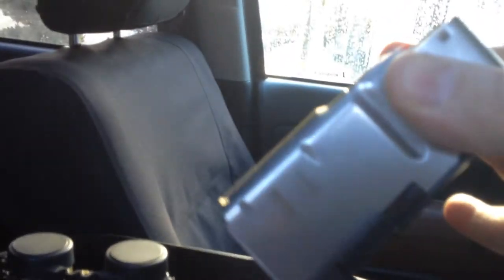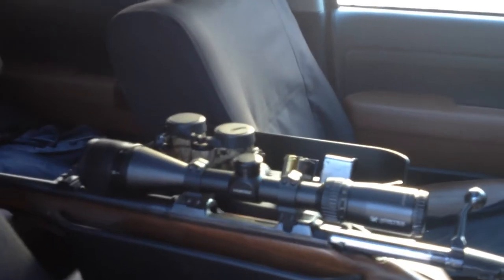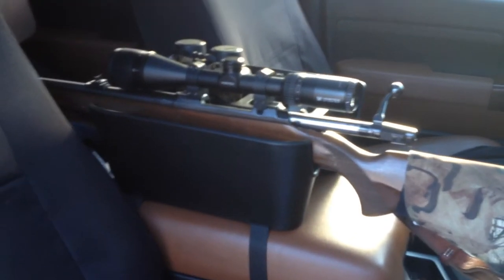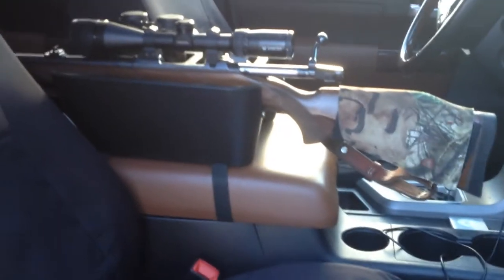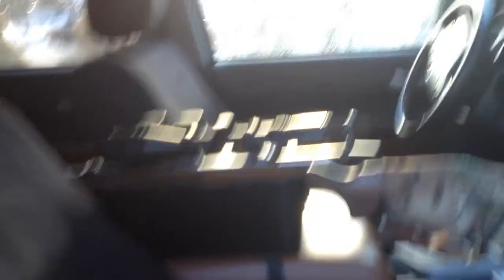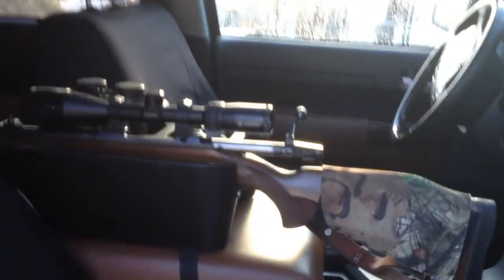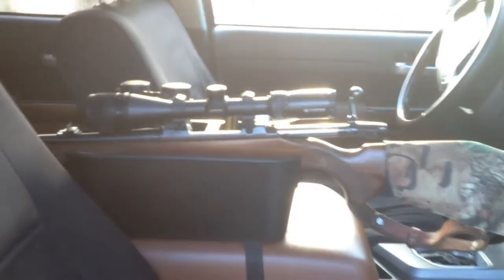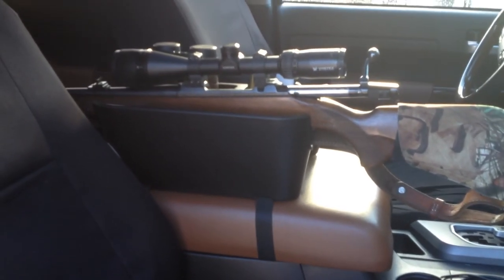Rifle Caddy Secure it Store it Transport it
Rifle Caddy in 4 wheel drive vehicle strapped to centre console
Secure it, Store it, Transport it